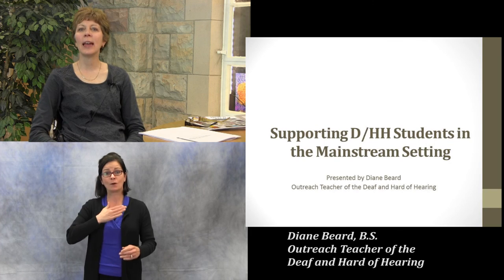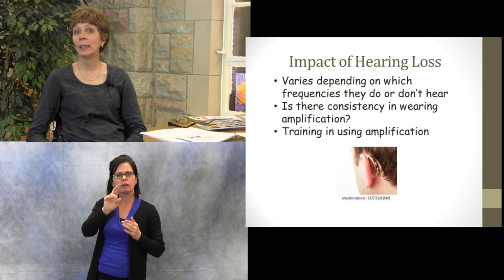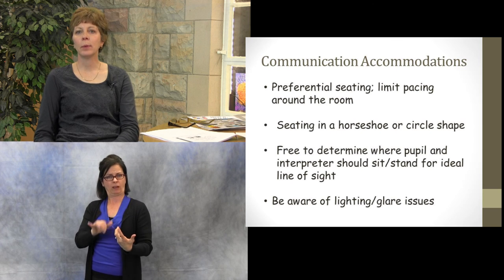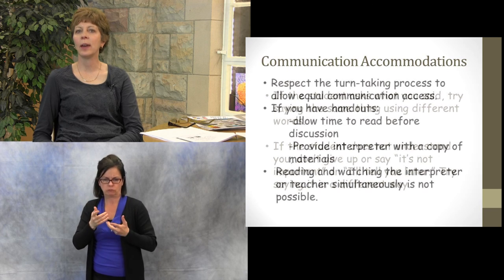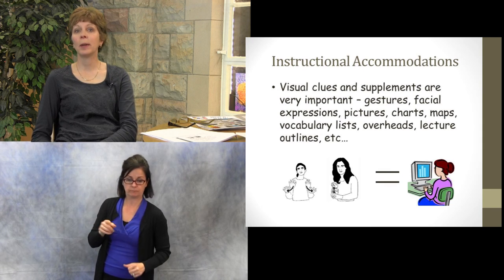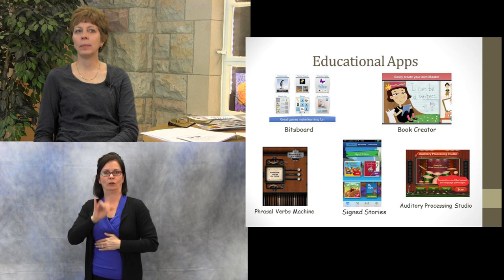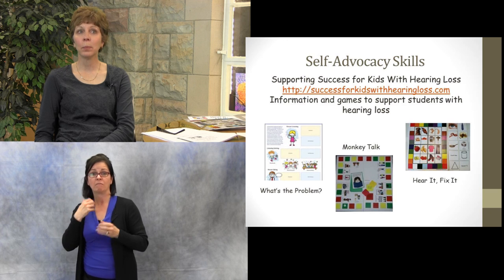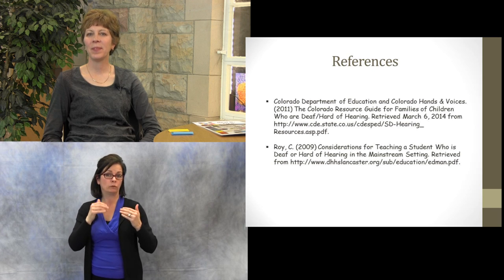Supporting DHH in Mainstream Settings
The presenter shares resources and strategies to support students who are Deaf or Hard of Hearing in mainstream settings.